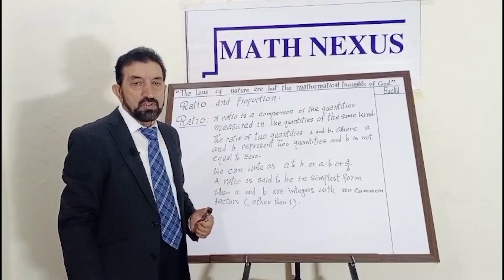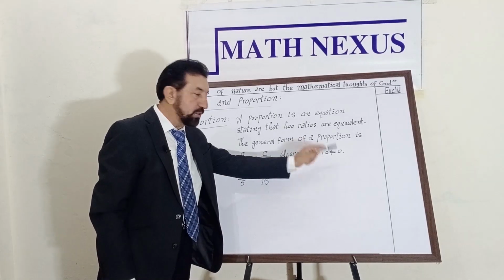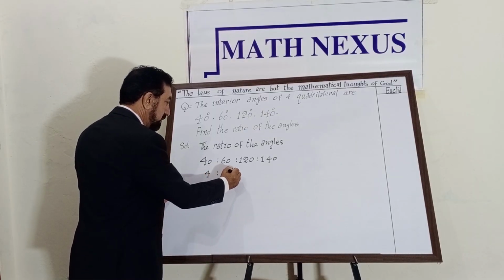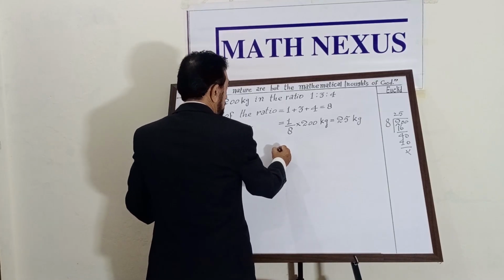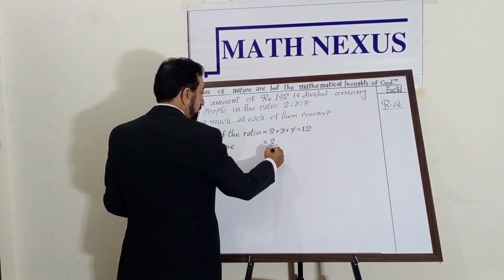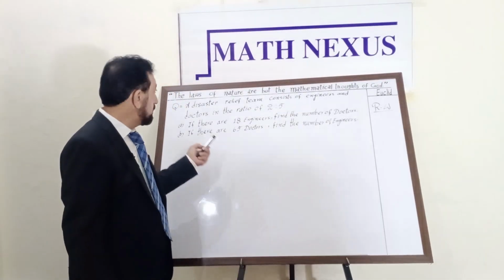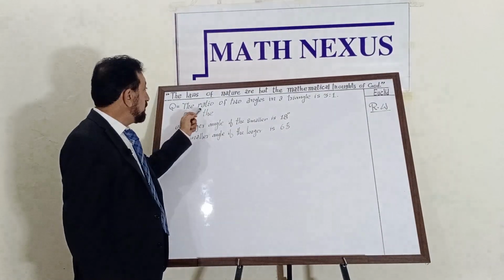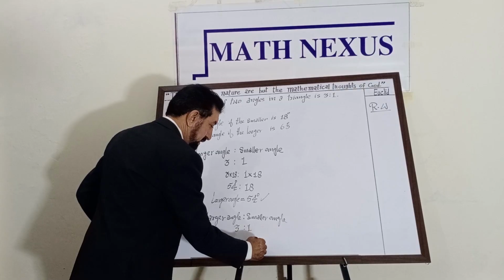Ratio | Part 1| Class 7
In this series I will discuss Ratio, Rate, Average Rate, Proportion, Cross-Product Rule, Direct Proportion and Inverse Proportion.

I have use Nation book foundation.